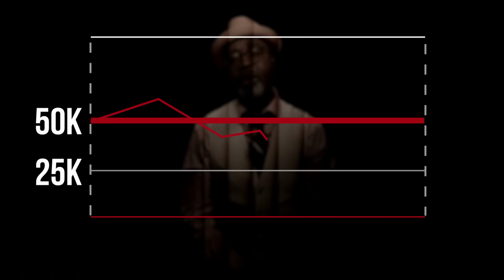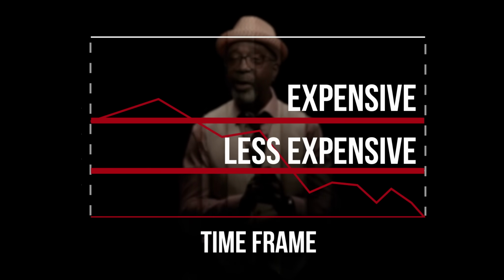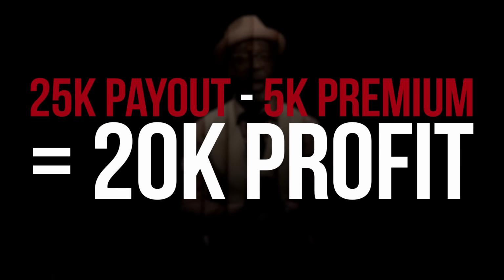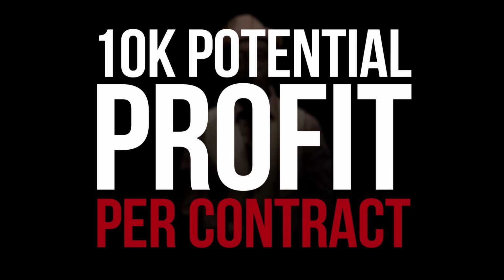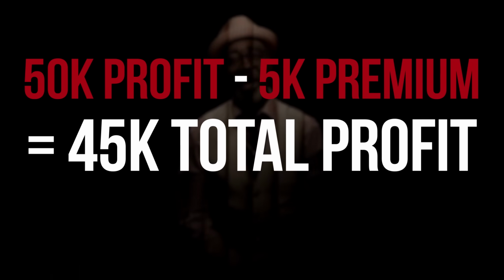How to Make Money on a Crypto Correction Using Options | Ledger X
Do you think that crypto could be due a massive correction? Would you like to participate in any big moves to the downside? Well the way to do it, is by using options. In this video, we take a look at how you can use put leverage to trade a crypto sell-off. To learn more about how you can trade crypto options

About Real Vision™:
Real Vision™ is the destination for the world’s most successful investors to share their thoughts about what’s happening in today’s markets. (Think of it like TED Talks for Finance.). Understand the complex world of finance, business and the global economy with real in-depth analysis from real experts.